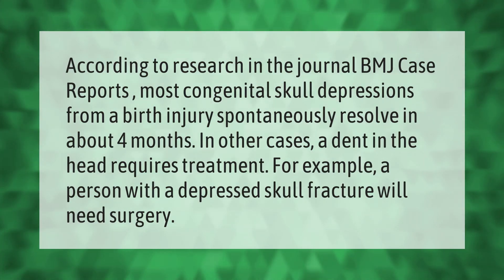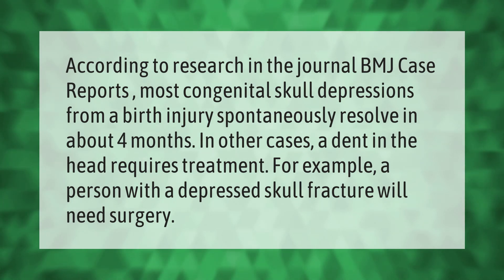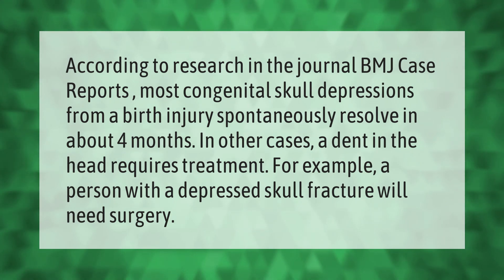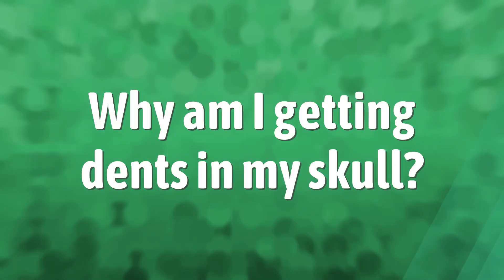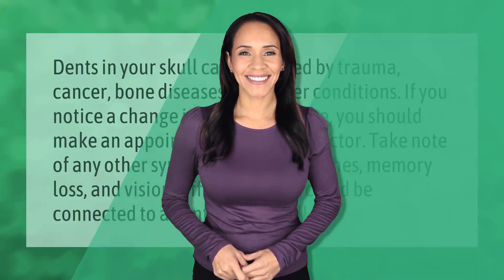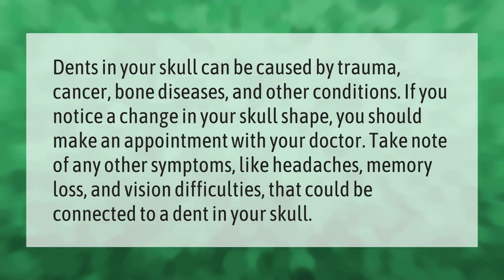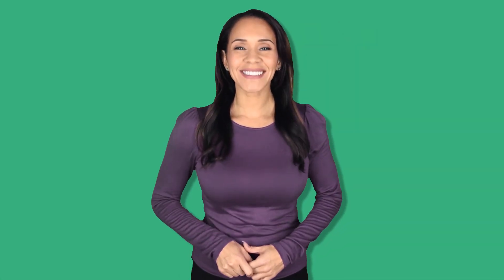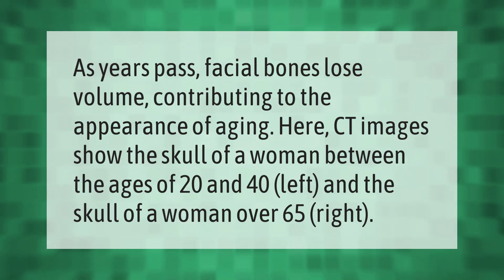Do dents in head go away?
00:00 - Do dents in head go away?
00:38 - Why am I getting dents in my skull?
01:11 - What is the cranial ridge?
01:41 - Can your skull change shape as you age?

Laura S. Harris (2021, May 13.) Do dents in head go away?
    AskAbout.video/articles/Do-dents-in-head-go-away-244288